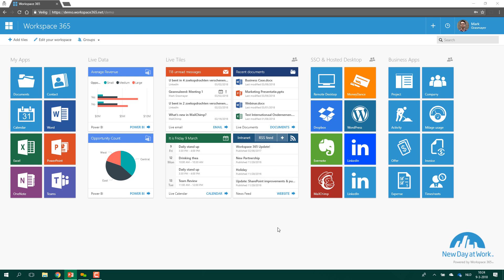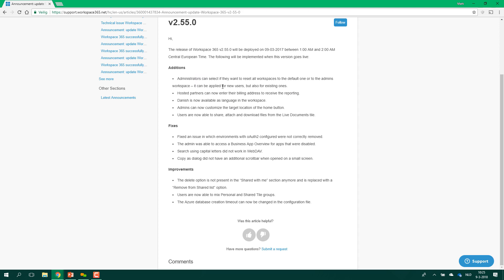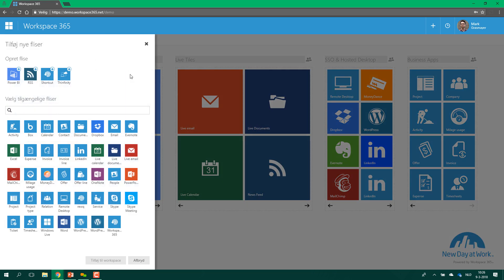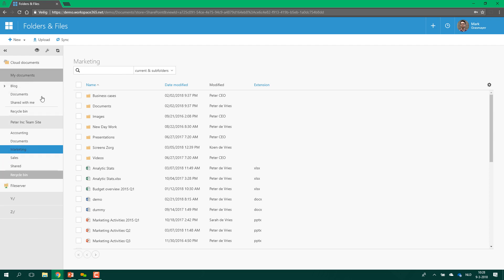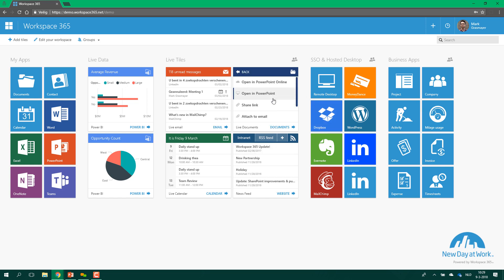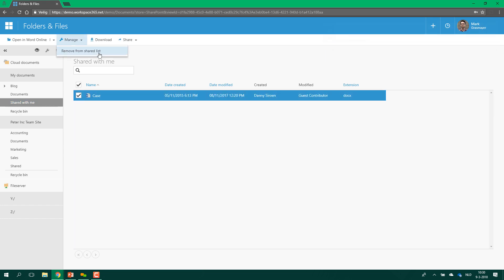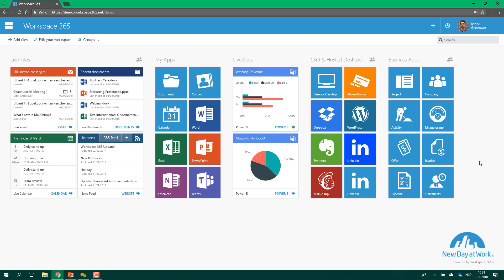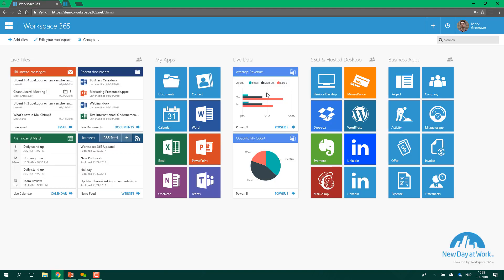Update webinar 55: Workspace 365, your digital workspace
This is the webinar of update 55 of Workspace 365.

Additions:
* Administrators can select if they want to reset all workspaces to the default one or to the admins workspace – it can be applied for new users, but also for existing ones.

* Hosted partners can now enter their billing address to receive the reporting.

* Danish is now available as language in the workspace.

* Admins can now customize the target location of the home button.

* Users are now able to share, attach and download files from the Live Documents tile.